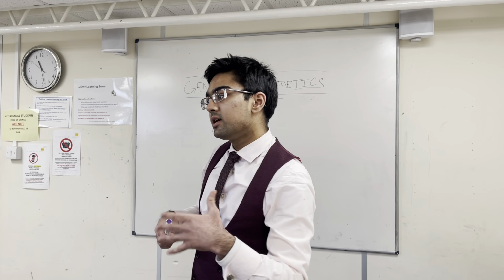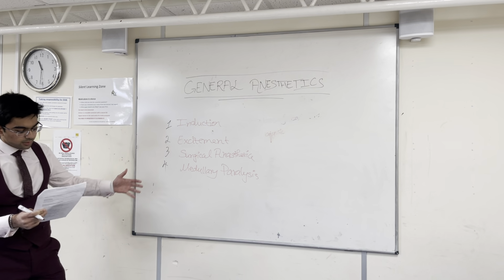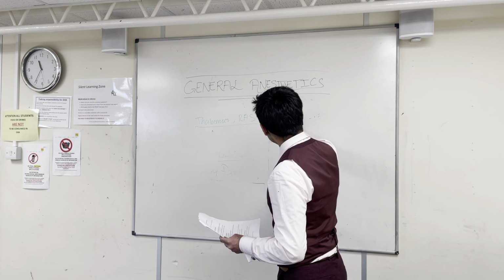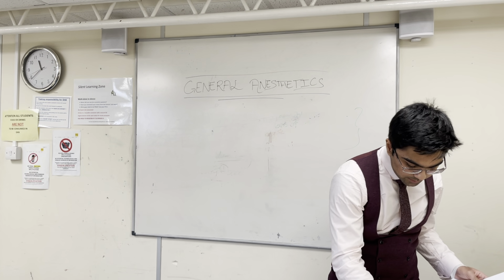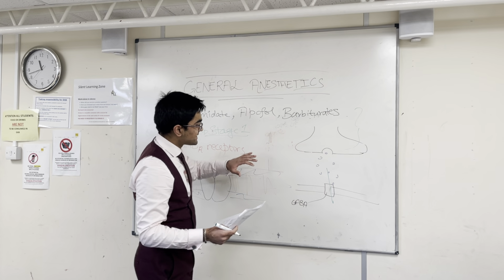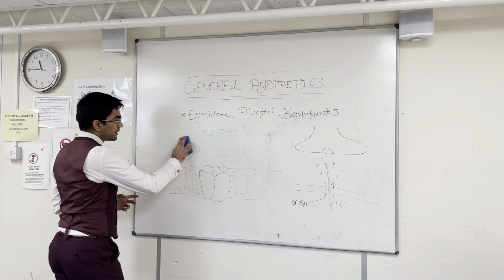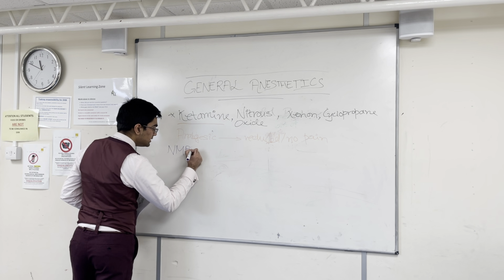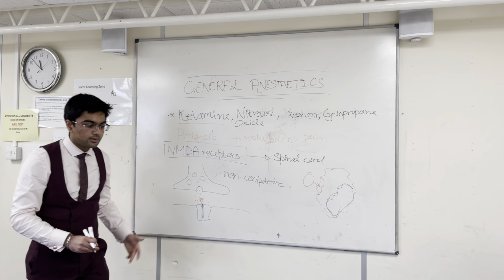Understanding General Anaesthetics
Presenter: Vedant Bhardwaj
Date: 10th February 2022
Location: Herschel Grammar School

Today’s discussion was general anaesthesia and the stages involved. Presenter, Vedant, goes through those stages with the members of HGS medical society and also goes in depth of detail on the drugs and substances used in anaesthesia with explanations to the biological mechanisms to it.